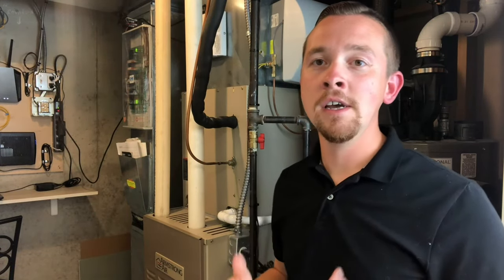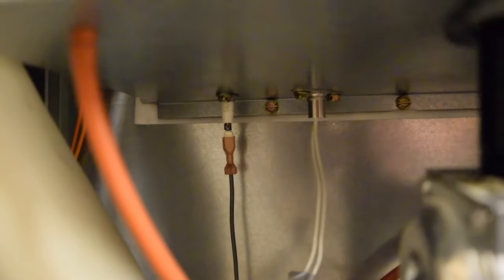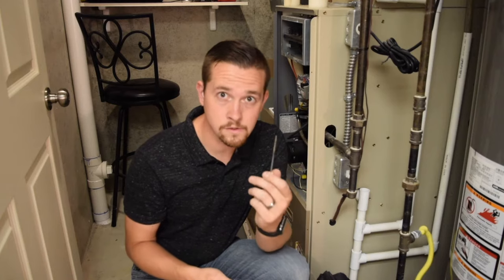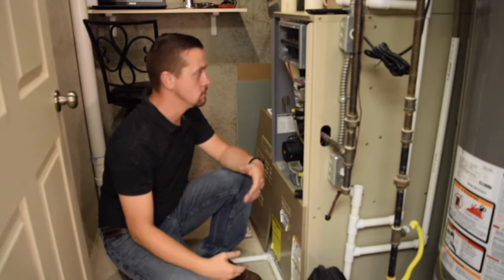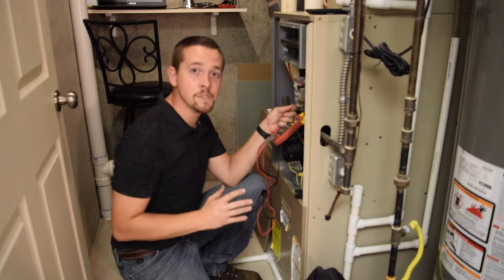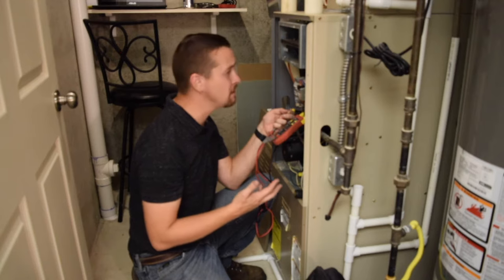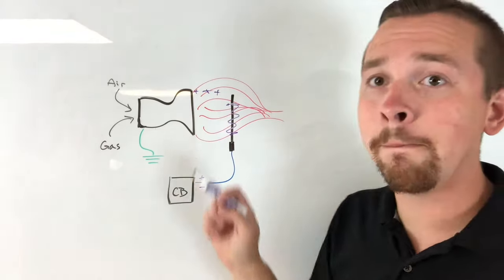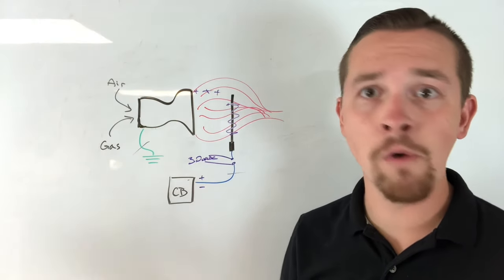Furnace Starts then Stops - How To Clean a Flame Sensor and Why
In this video we will learn how to remove and clean the flame sensor on an average furnace. If you're experiencing issues with your propane or natural gas furnace where the burners will light and shut back off, or if you are getting a fault code from your furnace that says "ignition failure," "ignition lockout," or "flame sense lost," this is most likely the video for you.
Stick around until the end for a description of how the flame sensor works and why it's important to keep it clean.

I also earn money if you decide to purchase these items from the links provided.

- Amprobe ACD-14 PLUS Dual Display Digital Clamp Multimeter with Temperature

- 21 in 1 Electronic Test Leads Kit, Meterk Digital Multimeter Leads with Alligator Clips

- Pro Shot Gun Brush-Bronze